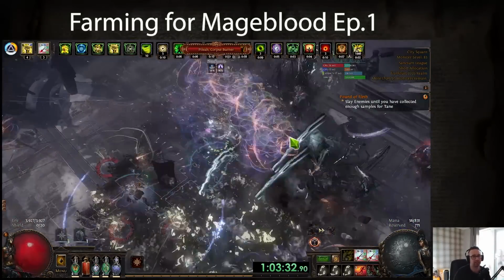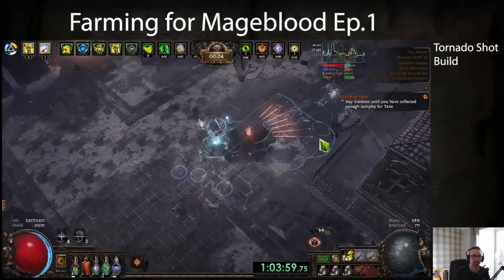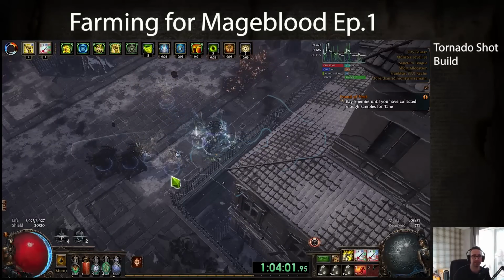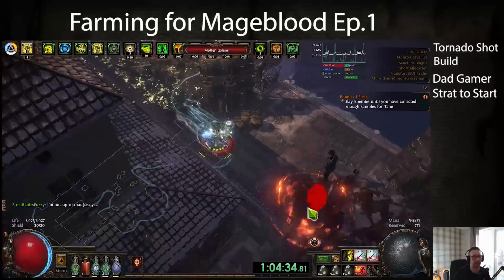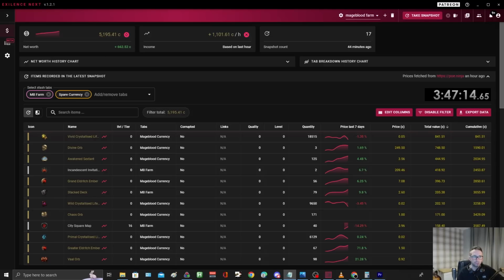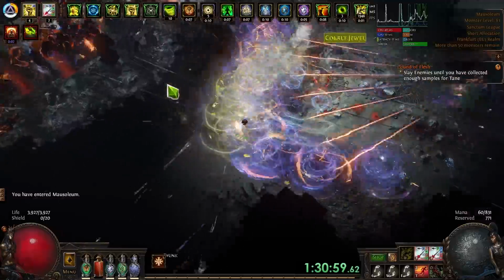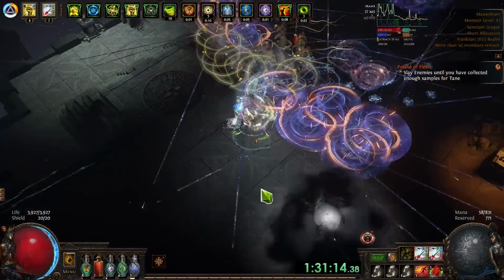Farming for Mageblood on 50 Divine Tornado Shot Build - Part 1 - Path of Exile Sanctum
Part 1 of a series going through different simple farming strategies to farm up the currency to buy a Mageblood

(I am using the Essence Version)